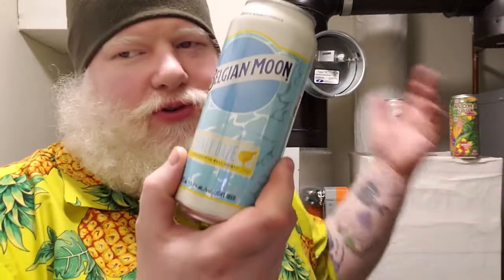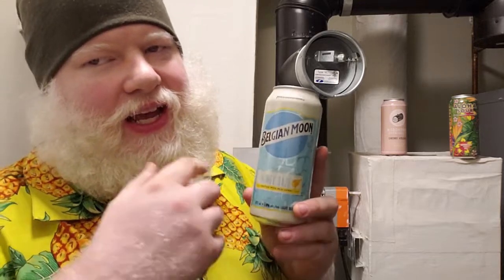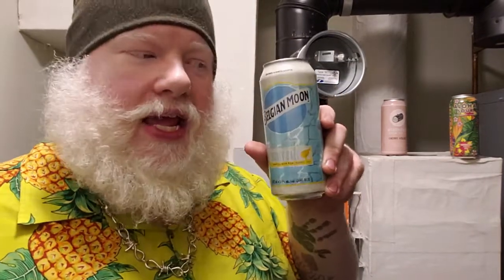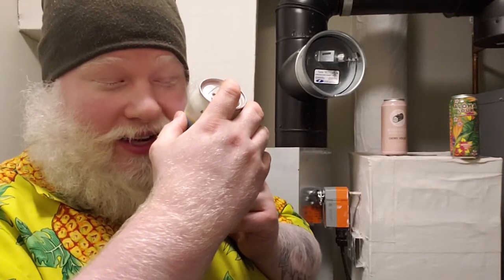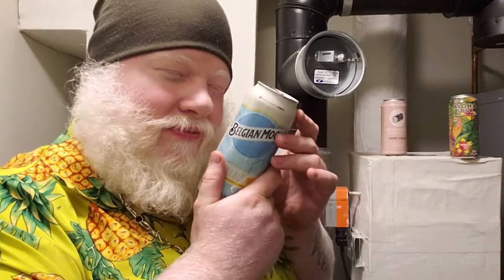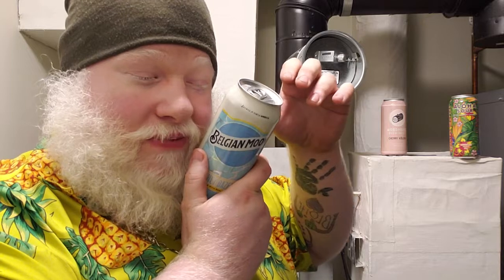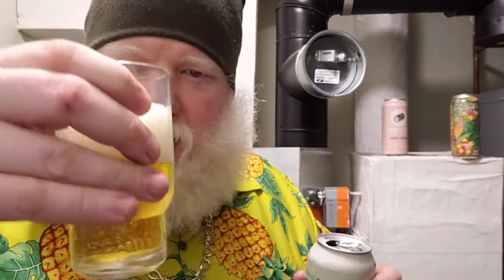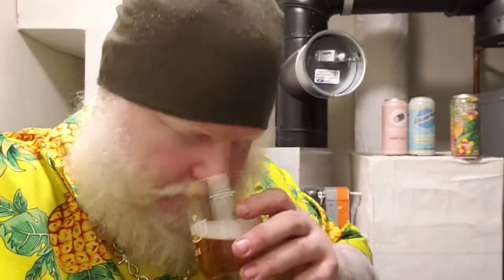Belgian Moon Honey Days : Albino Rhino Beer Review